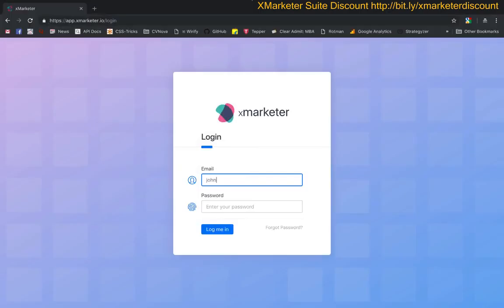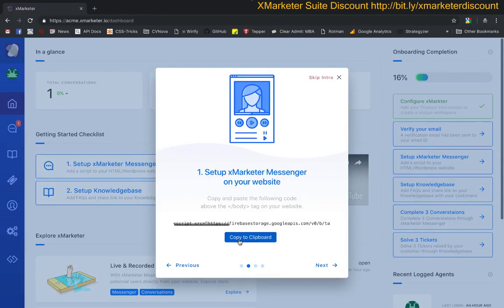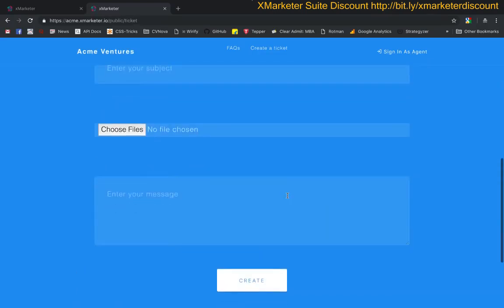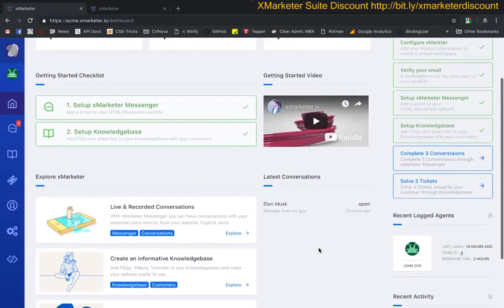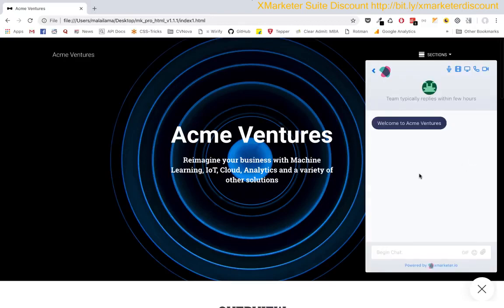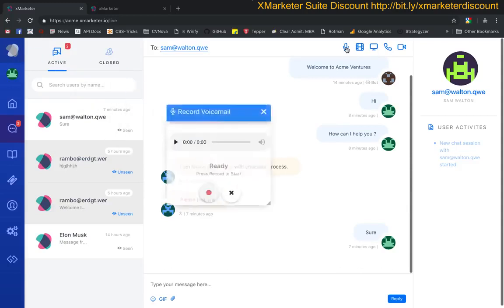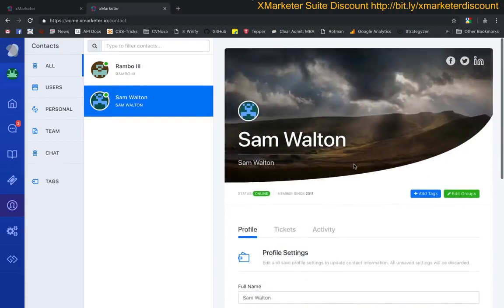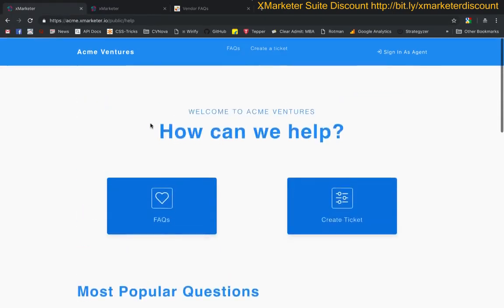XMarketer Suite Discount See the FULL XMarketer Suite Demo! & Grab The RARE XMarketer Suite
Globe's initial AI based Video/Audio messaging system for all sort of web site

Transform your internet site to a sales creating system in simply 3 very easy actions.

The untapped XMarketer Suite Review possibility of Live Video/Audio
on your web site.

Configuration your xMarketing account

Paste manuscript to your web site or set up wordpress plugin

Beginning engagging and also coverting even more sales utilizing online video clip and also audio telephone calls via your internet site

With the XMarketerSuite--World's first AI based Video/Audio Messaging Platform for all Kind of Websites Globe's very first AI based Videto/Audio Calling system for any kind of site. i.e. HTML or Wordpress
Sound taped messages straight from your internet site Pay attention to your possible customers, transform introduces sales.
Exchange video clip taped messages with your site visitors. Boost interaction and also increase profits.
Certify as well as involve budding individuals. Automate your advertising, make sales while you rest.
Obtain 5x A lot more sales from your existing site easily with XMarketer Suite power so you don't have to worry.
Single settlement to eliminate regular monthly repayment troubles - No require to Pay Big Month-to-month Costs
Multi Tool Friendly System
Conversation widget for your HTML/Wordpress sites
Voicemails: document and also share audio messages
Video clip Mails: document and also exchange video clip messages
Live Telephone call: audio phone call with your individuals
International telephone call
Realtime In person video clip calls from your web site.
Automated Robot reaction in conversation widget
Emoji as well as GIFs feedbacks
Unlmited Custom-made domain name for your items
Customisable helpdesk
Smart ticketing system with video clip display recording
Personalized Data base
Welcome unrestricted representatives to helpdesk
Combinations with Car -responders and also numerous various other applications.
Realtime monitoring of all individual tasks (upto 1 month).
Custom-made sights for Discussions, Tickets, Leads.
HD Video clip calling.
Display sharing attribute with your clients to describe the product and services much better.
Ultra Quick 24 * 7 Committed Assistance.
GDPR compliant.
Unique XMarketerSuite Review Introduce Duration Deal - Expires In Following 5 Days For Life.
Obtain xMakreter, Sit, Relax & Enable United States to transform your existing web site to a cash making maker.
Send out as well as recieve Endless voice/video messages and also ultra HD live video clip calls with Endless clients.
No pricey arrangement needed to have your very own multi-channel interaction system.
Quit utilizing 4-5 various applications to handle Sales, Chatbot, Tickets, Livechat, VideoChat, Sound Message, Telephone call from internet site to your phone.
Develop an insane individualized experciene with your consumer or prospective customers.
Quit paying cash to cash drawing third celebration solutions.
Obtain a lot more leads & greater conversion everyday, you can not go wrong with XMarketer Coupon.
With ABSOLUTELY NO Technical Abilities, ABSOLUTELY NO Frustration as well as NO Dirty Work ...
Routine Month-to-month Updates.
Assimilations with All 150 Significant Software Programs Of Globe using Zapier.
Total Step-by-Step Video clip training and also tutorials Consisted of.
Novice Friendly & Completely Cloud-Based Software Program which is really simple to mount on any kind of site.
Features a wordpress plugin.
Track Web Site Visitors In Real-Time.
Construct Relationships With Clients.
With Commercial Permit-- Usage Unlimted Professionals/ Unlimited Domains/ Unrestricted assistance workdesks/ Limitless applications/ Unlmited Video clip calls/ Unlmited Sound Telephone calls/ Unrestricted robots.

Translated titles:
Descuento de XMarketer Suite ¡Vea la demostración completa de XMarketer Suite! & Agarra el RARE XM

Réduction XMarketer Suite Voir la démonstration complète de XMarketer Suite! Et prenez la suite R

Desconto na Suíte XMarketer Veja a Demonstração COMPLETA da Suíte XMarketer! & Pegue o pacote RA

XMarketer Suite折扣查看全部XMarketer套件演示！并获得RARE XMarketer套件

XMarketer Suite割引FULL XMarketer Suiteのデモをご覧ください！ RARE XMarketer Suiteを